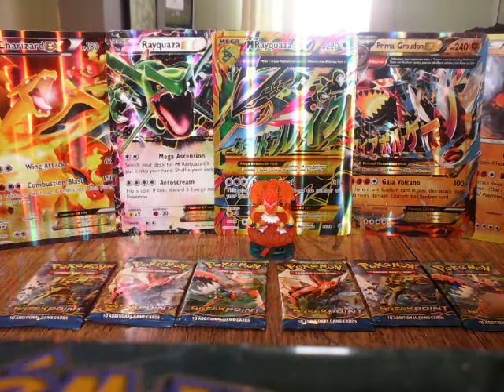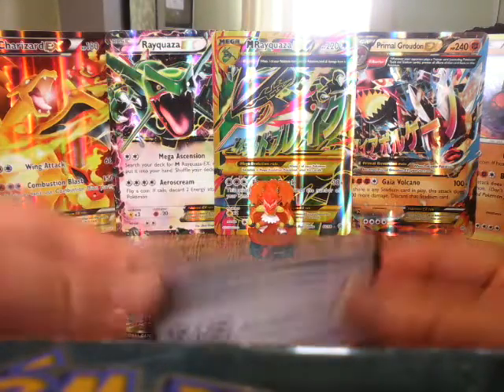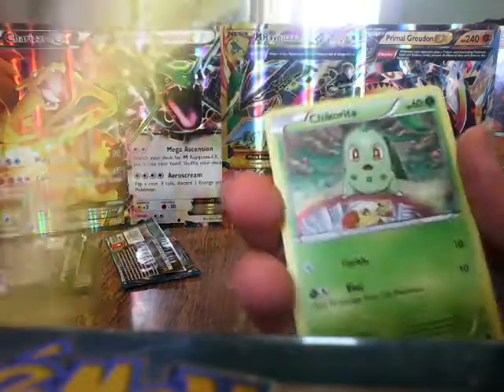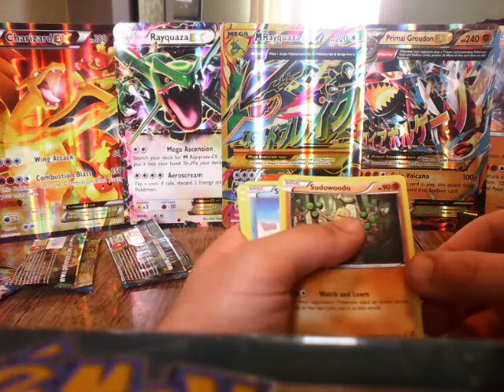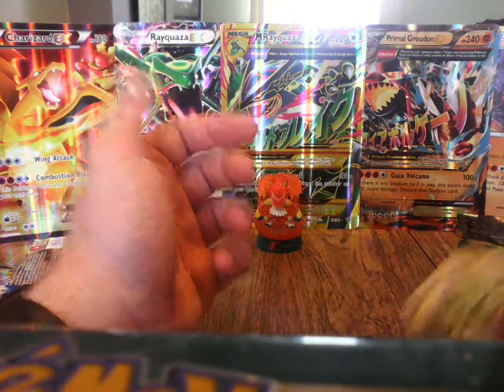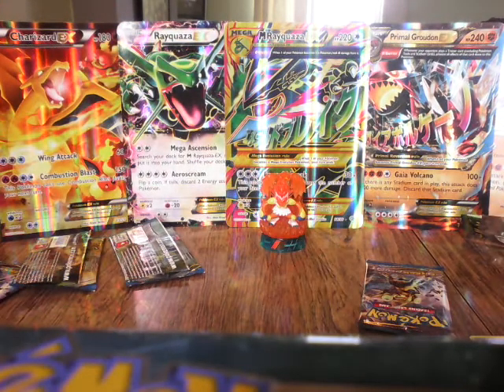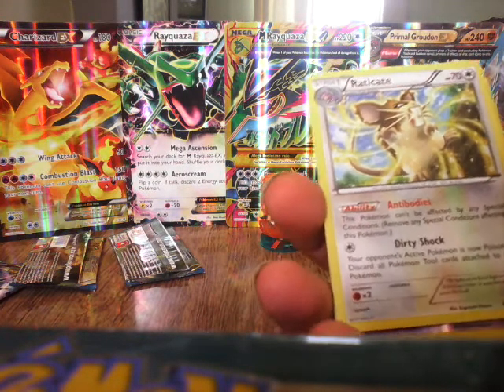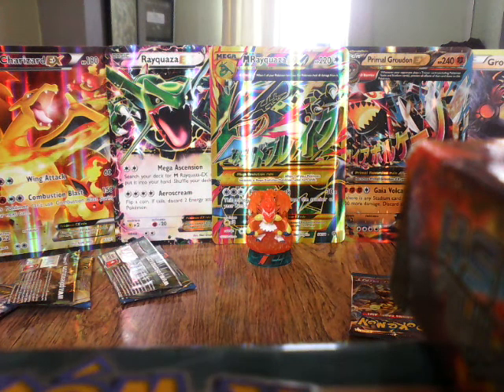Epic Pack battle. The Garnetto Vs ryan14423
I have a battle opening with ryan.
His chanell can be found here